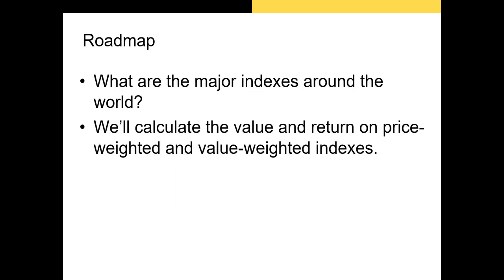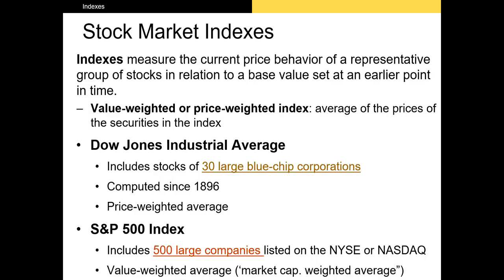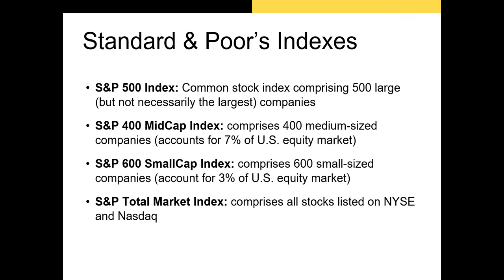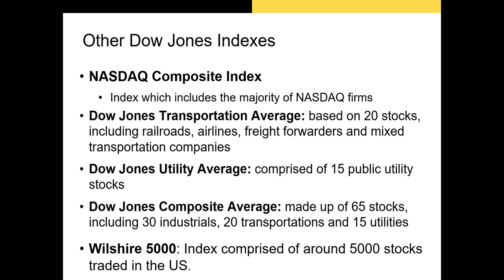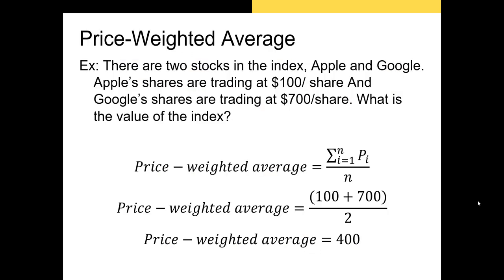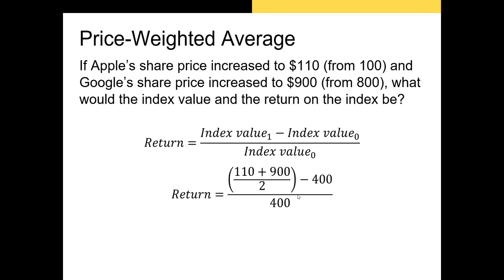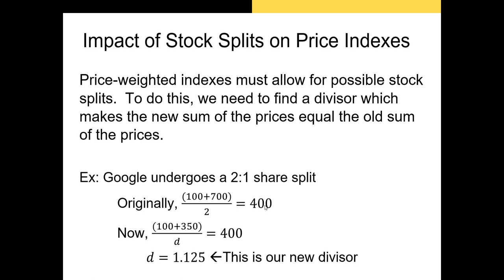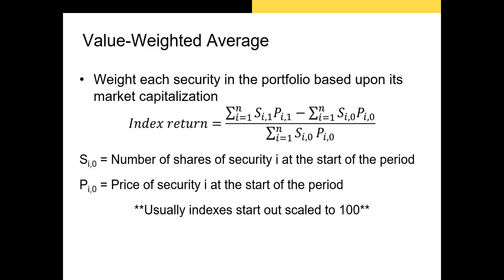Investment Information and Securities Transactions Part 3: Indexes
In this video, I discuss the most prominent indexes around the world.  I also discuss how to calculate the value and return on an index.